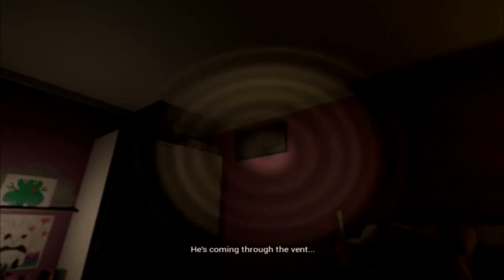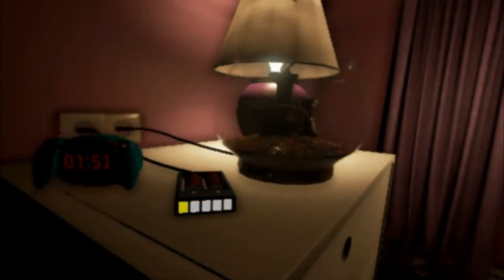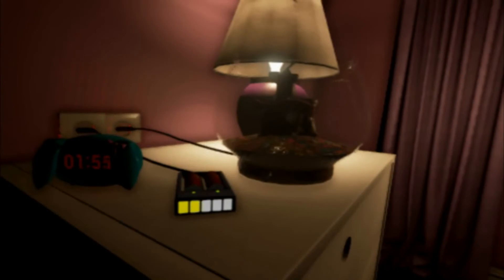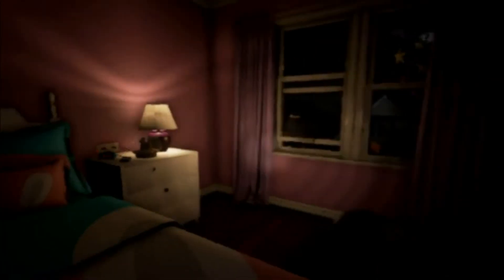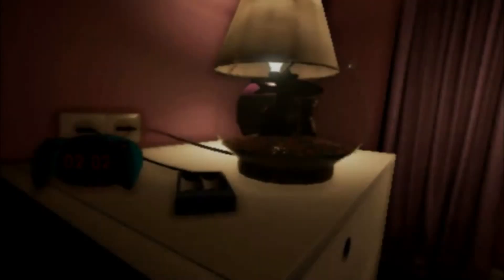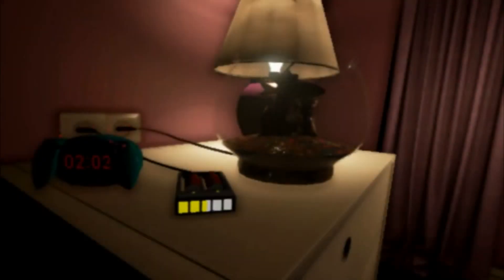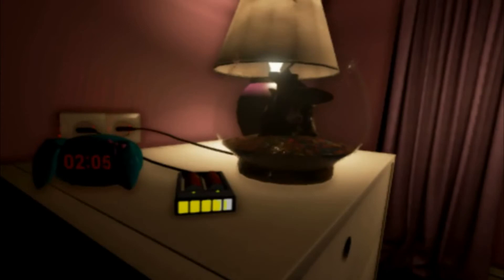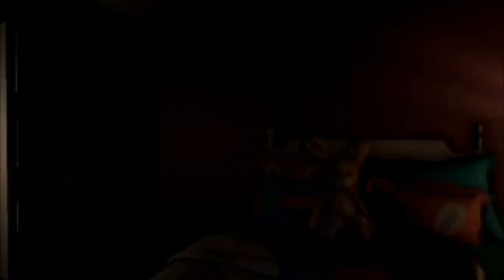I GOT A NEW MIC!!! and random update stuffing stuff...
What is going on my amazing lemons
We are back with a brand new video and today I talked about and set up my brand new and absolutely amazing mic that i love so so much so hopefully you guys are as excited as i am for the new mic and the new games to come still :D

Don't forget to stay sour :D

Google+: LemonExpert209

GOOOOODBYEEEE :D